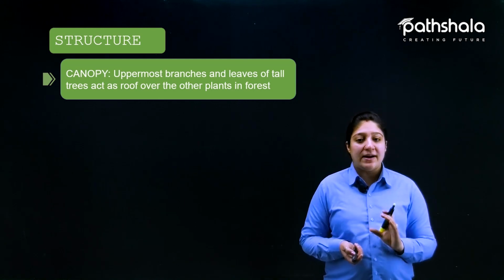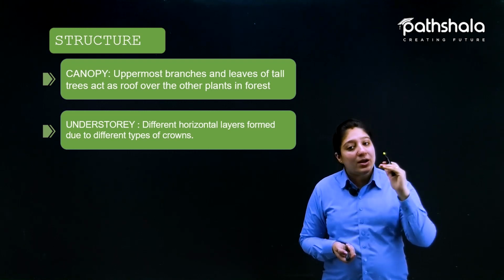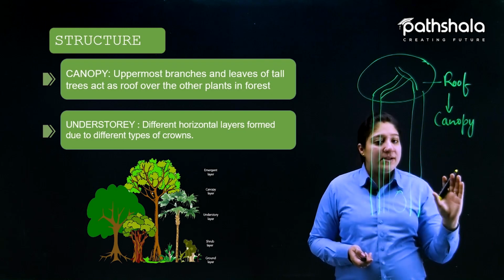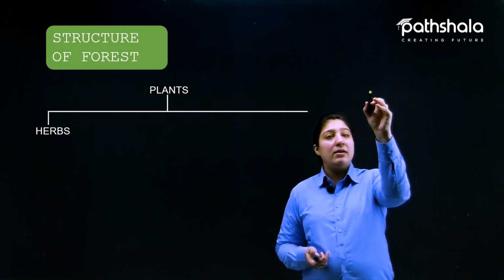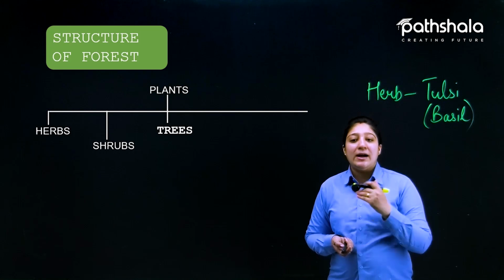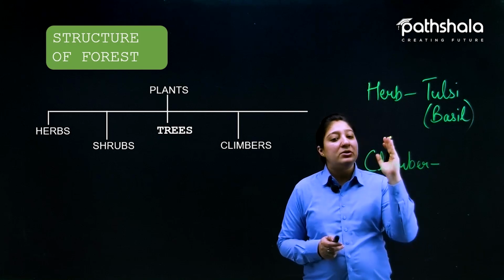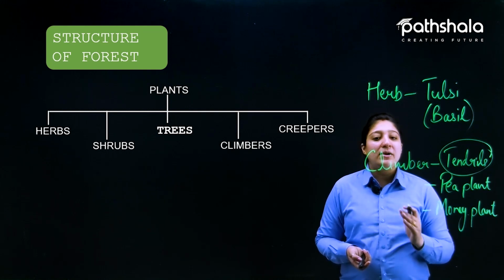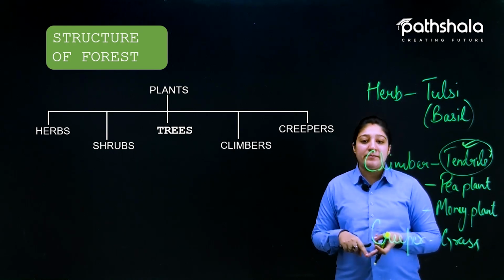STRUCTURE | Chapter 17 Forests: Our Lifeline | Science | Class 7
Std : 7
Subject : Science
Chapter : Chapter 17 Forests: Our Lifeline